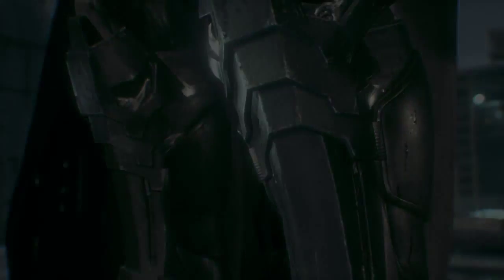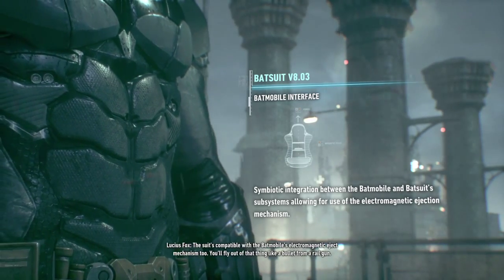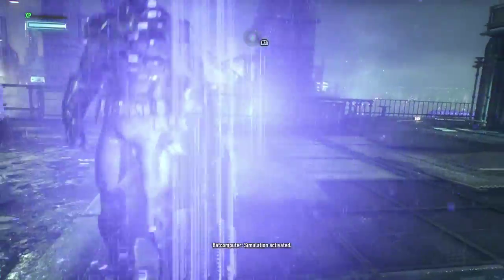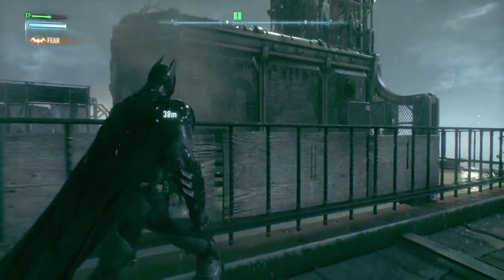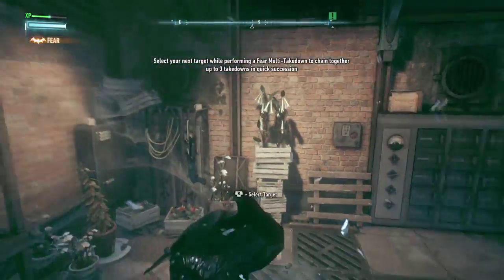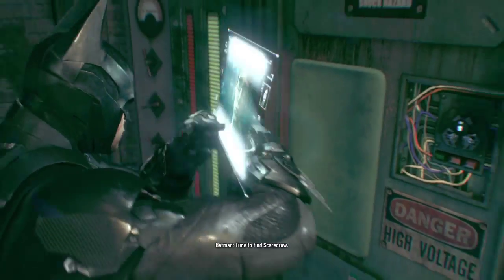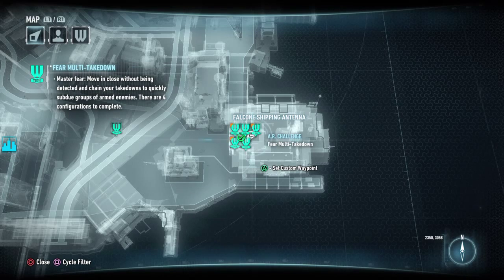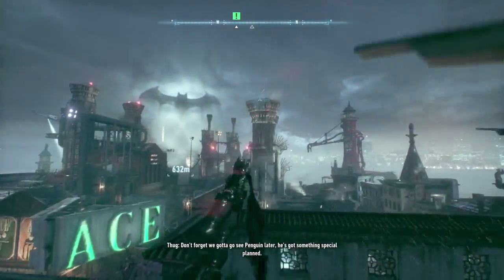BATMAN™: ARKHAM KNIGHT LP: Part 6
PSN-ProDigY_JS
Video Schedule
Mon-Wed-Fri!
Streams on Weekends